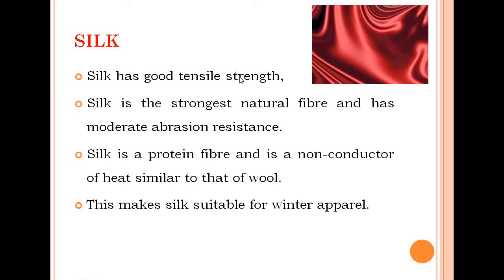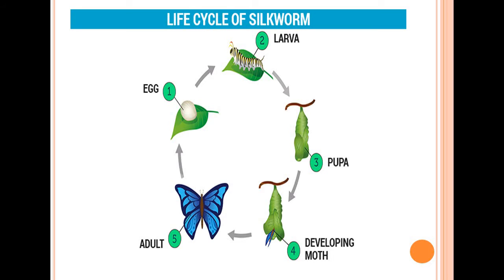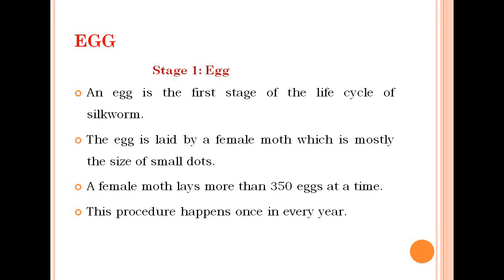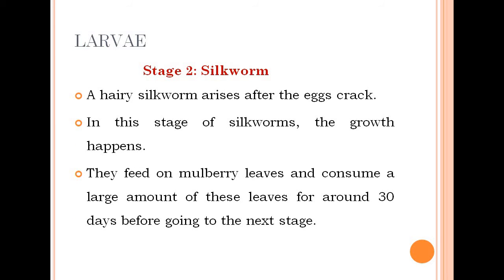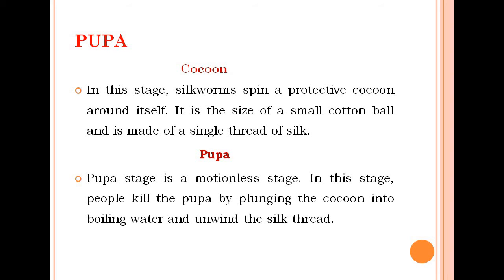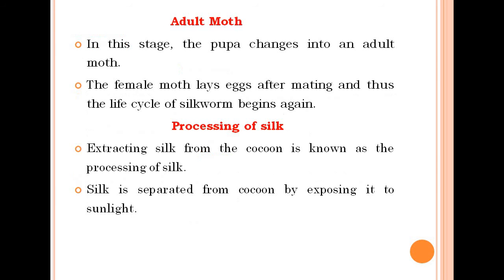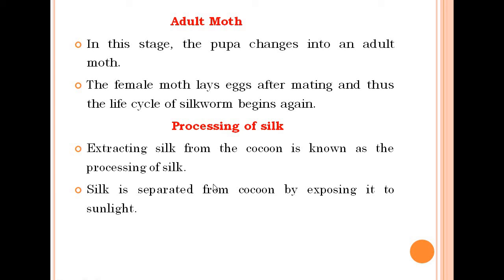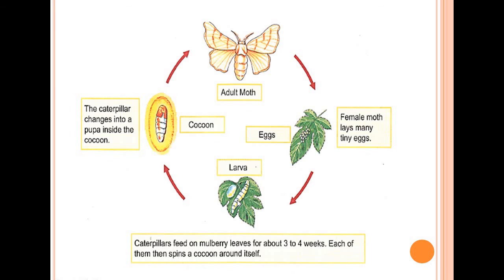Lesson 4 Fibre to fabric Class 7 Archana kumari